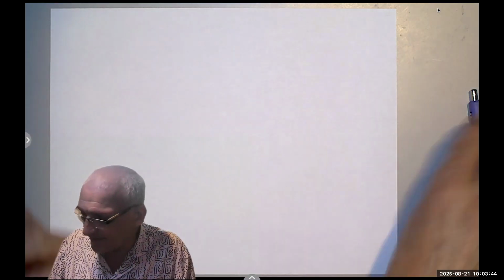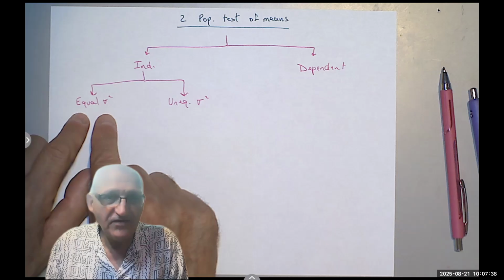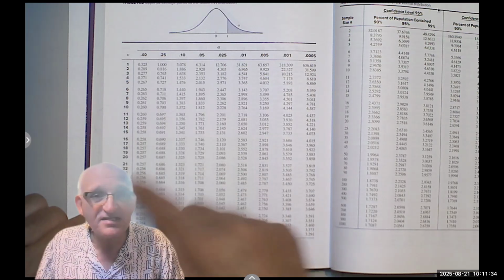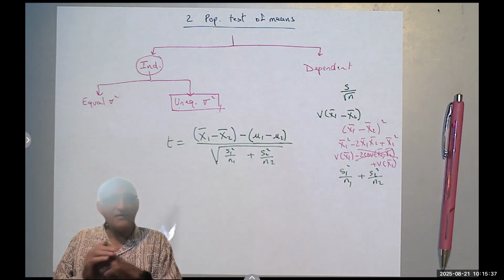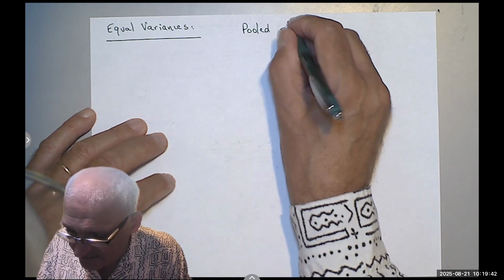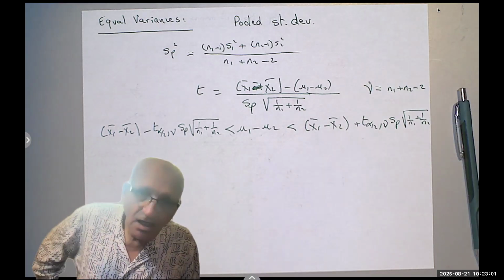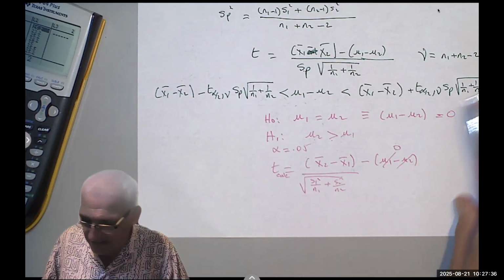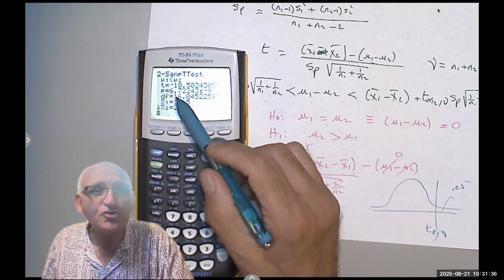Two-Sample t Test Explained | Independent Populations with Equal & Unequal Variances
Welcome back to our Probability and Statistics series!
In this lesson, we move beyond the one-population case and learn how to compare two population means.

📌 What you’ll learn in this video:

When to use a two-sample t test

The difference between independent vs. dependent samples

Why the equal variance assumption can be risky

How to handle unequal variances (Welch’s t test)

How to calculate confidence intervals and run hypothesis tests

A worked-out example with plant growth data (fertilizer comparison)

By the end of this session, you’ll know how to test whether two processes or treatments truly differ in performance — a crucial tool in statistics, research, and engineering.

👉 Next video: we’ll explore dependent populations (paired samples) and why sometimes we design experiments to have dependence.